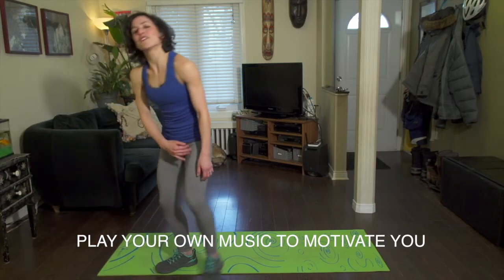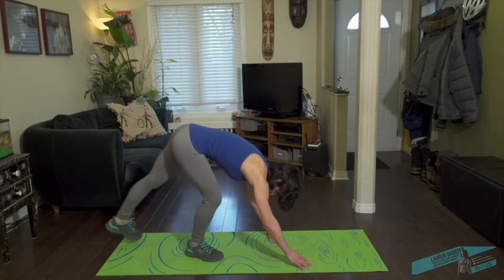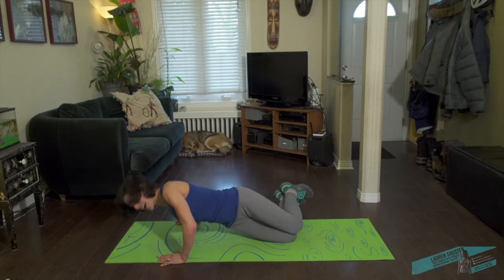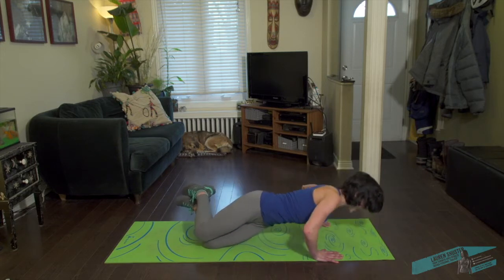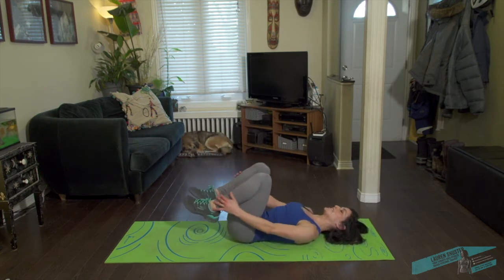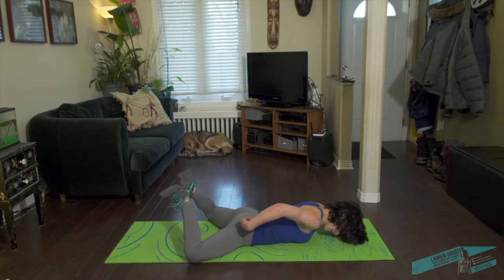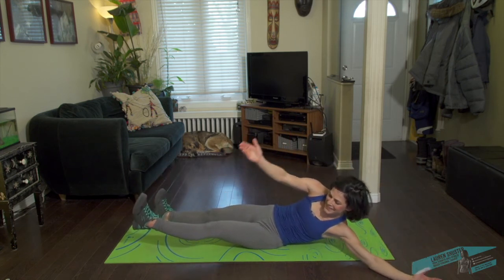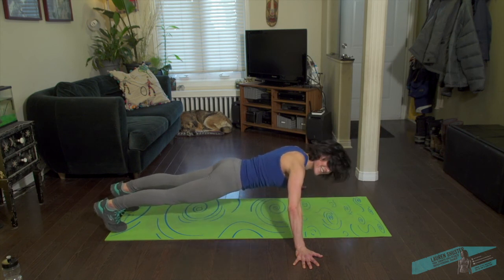CORE & OTHER STUFF | 9 minute HIIT workout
Today I'm going to focus on core but throw in a few other things like arms and butt.  In this 9 minute HIIT you'll burn fat, you'll burn calories, but you'll gain energy!  Always remember to stick to a plan and do these workouts with resistance training mixed in and a good nutrition plan to see maximum results.  Drink lots of water and get plenty of rest.

You can also get involved with me and Elle LIndquist and join our 8 week course to a better you!  Change your fitness, health, wellness and life now and sign up for my 8 Week program

Lauren Shuster is a certified personal trainer, yoga instructor and fitness instructor with a BSc in Physical Anthropology and Biology. She has extensive knowledge of human movement patterns and physiology and uses a holistic approach in training her clients to help them build stronger bodies and minds.